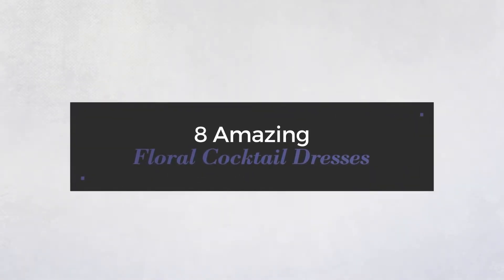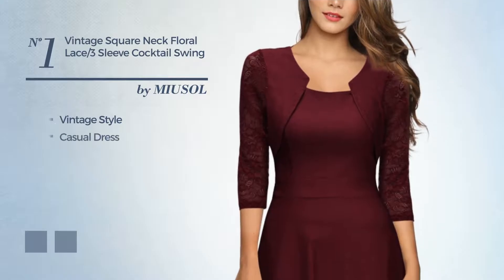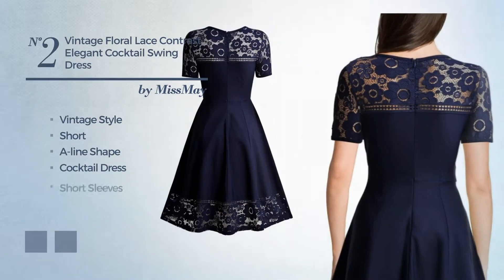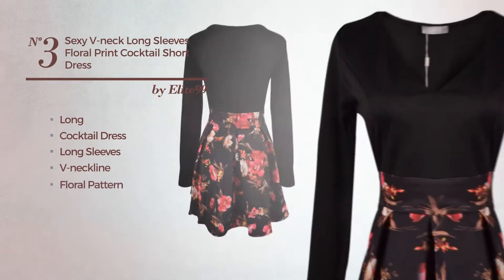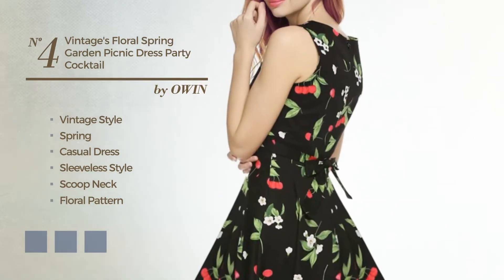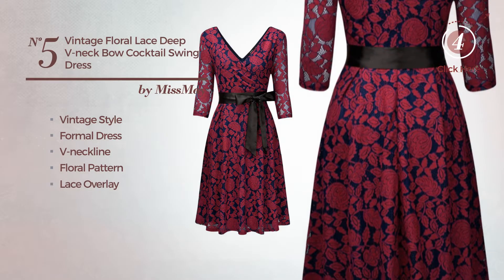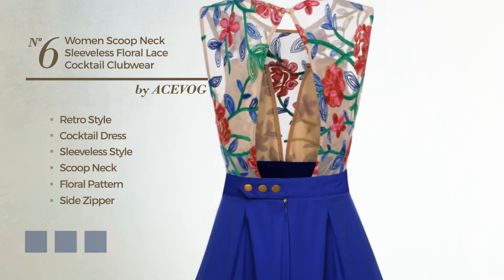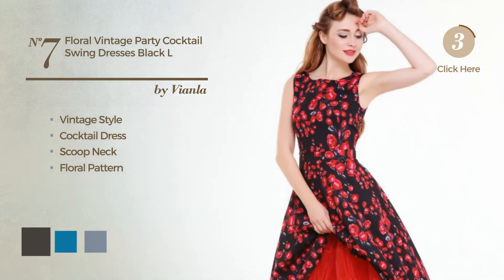8 Amazing Floral Cocktail Dresses Amazon Fashion Collection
8 Amazing Floral Cocktail Dresses Amazon Fashion Collection

Shop for Amazing Floral Cocktail Dresses Collection on Amazon Fashion
Miusol Women's Vintage Square Neck Floral Lace 2/3 Sleeve Cocktail Swing Dress

MissMay Women's Vintage 1950s Floral Lace Contrast Elegant Cocktail Swing...

Elite99 Women's Sexy V Neck Long Sleeves Floral Print Cocktail Short Dress...

OWIN Women's Vintage 1950's Floral Spring Garden Picnic Dress Party Cocktail...

MissMay Women's Vintage Floral Lace Deep V Neck Bow Cocktail Swing Dress XX...

ACEVOG Women Scoop Neck Sleeveless Floral Lace Cocktail Clubwear Evening Dress...

Vianla Retro Women's Floral 1950s Vintage Party Cocktail Swing Dresses Black L

PattyBoutik Womenâ€s Off Shoulder Twin Set Floral Lace Dress (Black M)

Try also